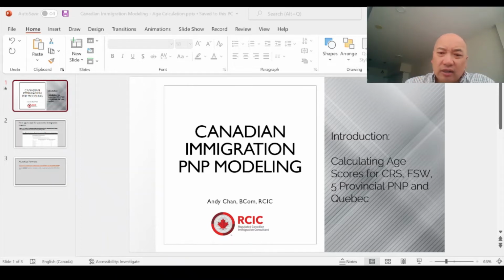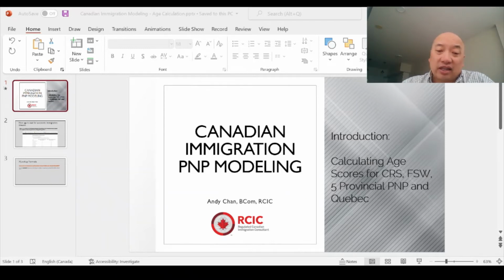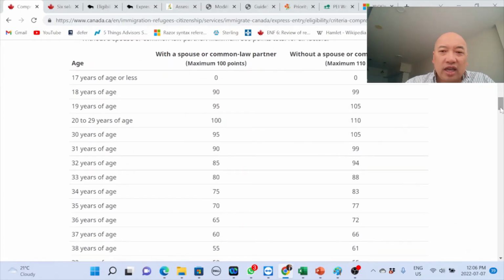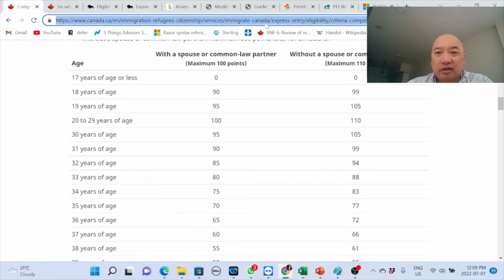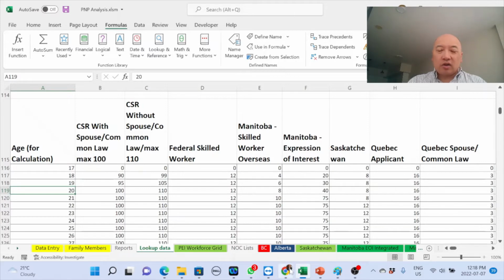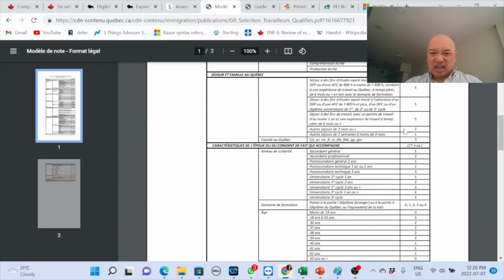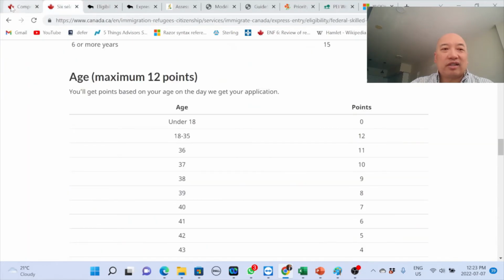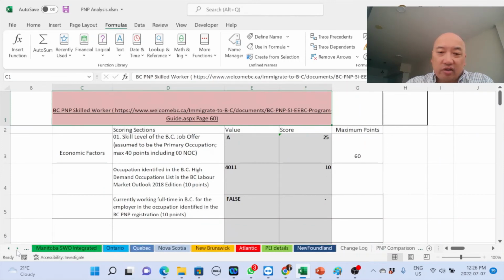Introduction: how to calculate age scoring for Federal Skilled Worrker, Express Entry, and PNP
The model thus far calculates CRS, FSW, FST, CEC, BC, Alberta, Saskatchewan, Manitoba, and Ontario streams.

This video is meant for other Immigration Practitioners, however, if you are looking to submit your own PNP application, I highly recommend this course by the Immigration Institute through my affiliate link: